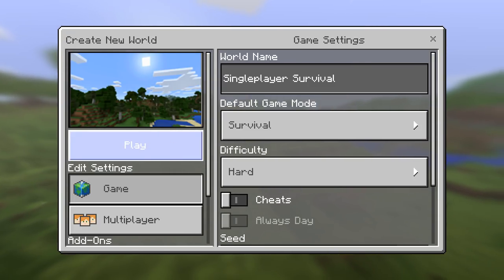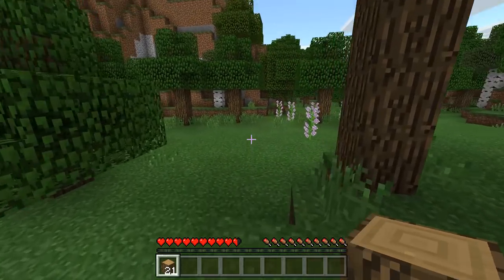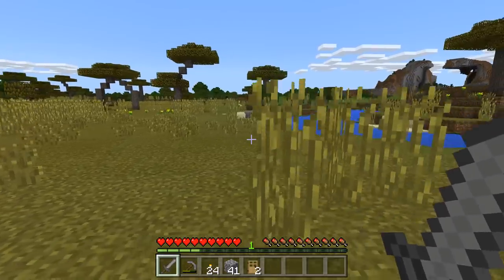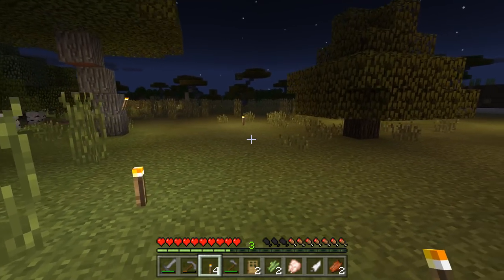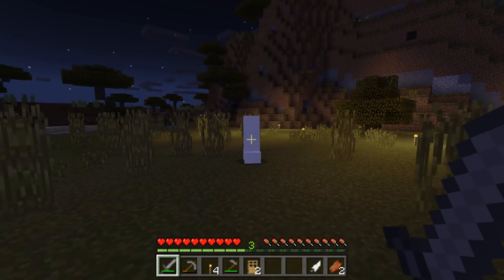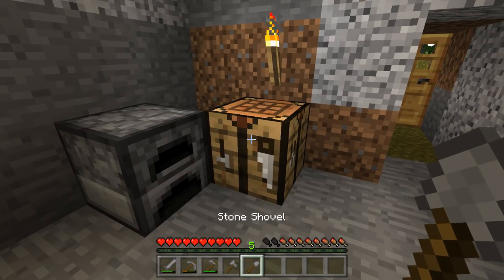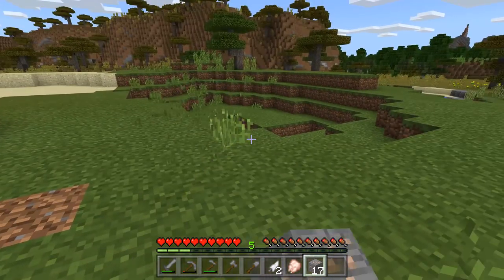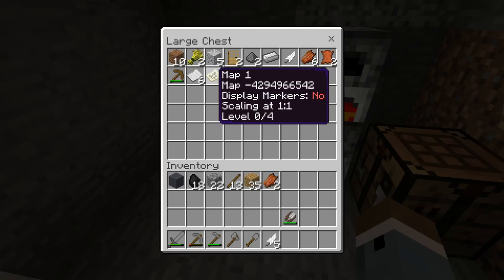SURVIVING THE FIRST NIGHT! - Survival Let's Play Ep. 01 - Minecraft 1.2 (PE W10 XB1)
And the brand new journey begins... Hopefully you guys enjoy the first episode! A lot is in store for the future of this series everyone! Be sure to leave your suggestions in the comment section below, I'll be relying heavily on you guys and gals to guide this series to greatness!

Seed:
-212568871